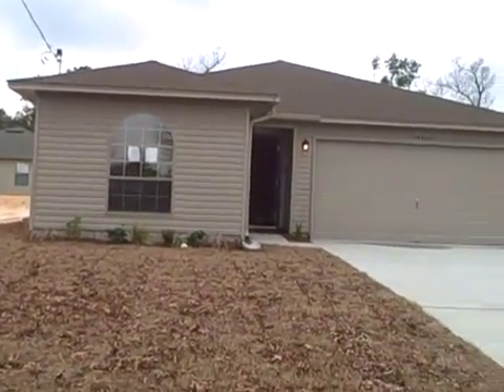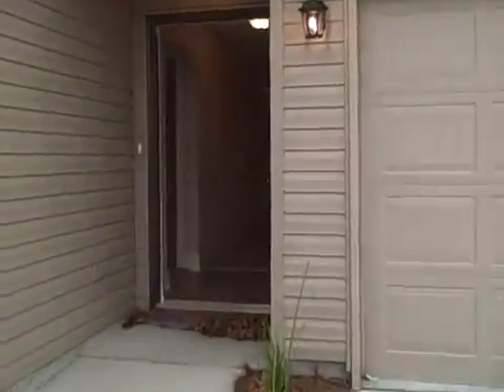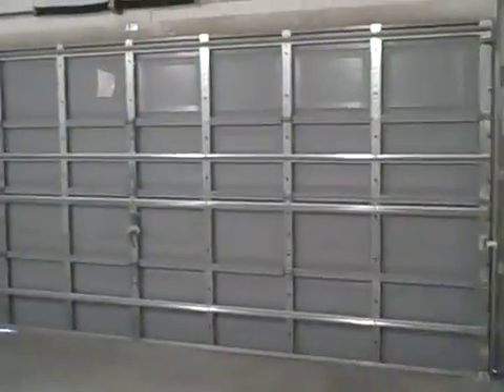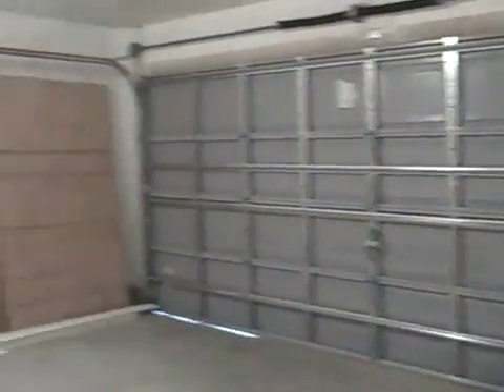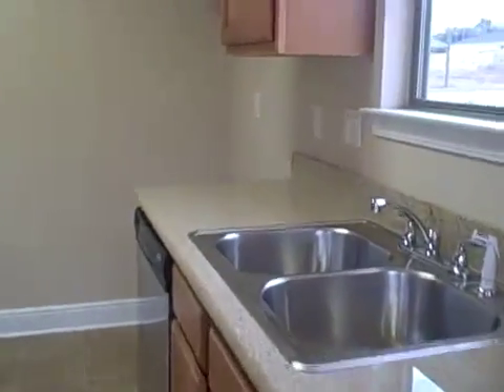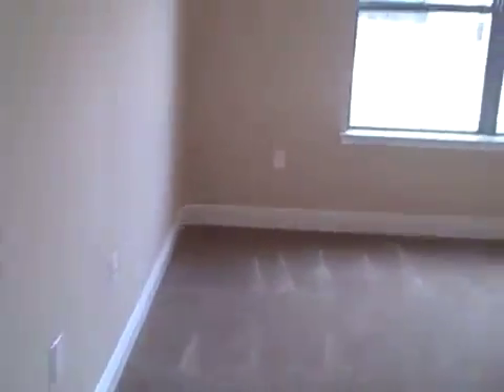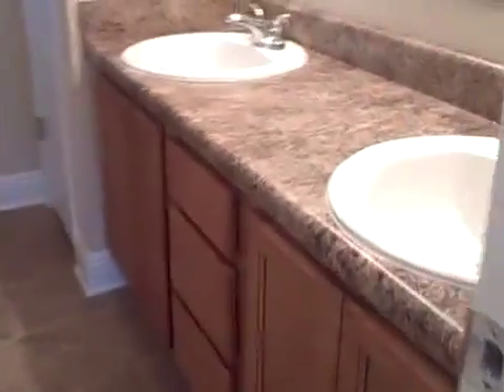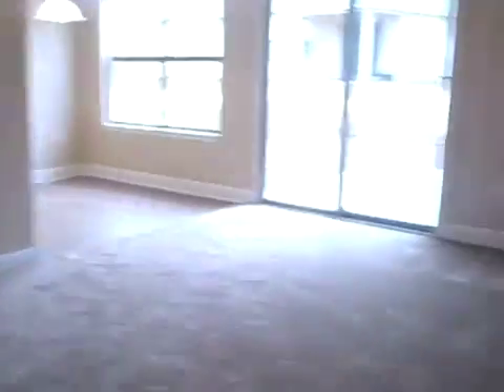38d maple oaks